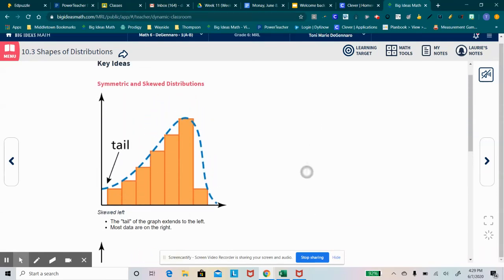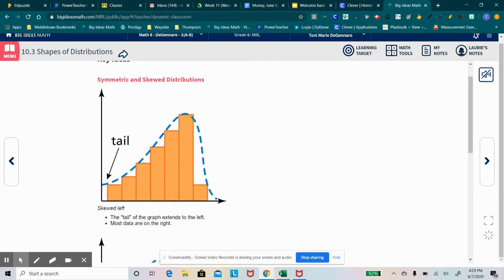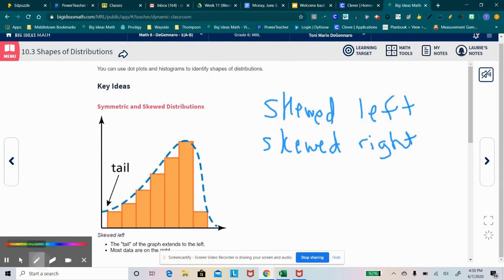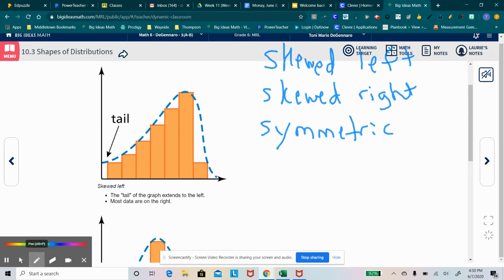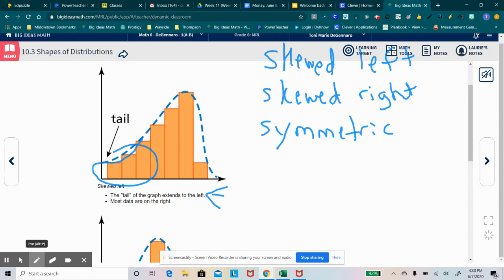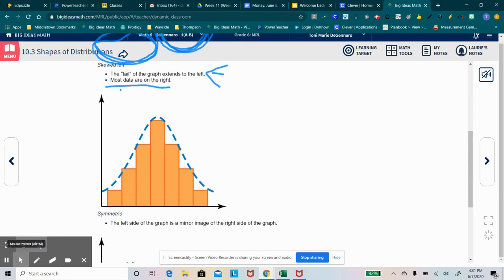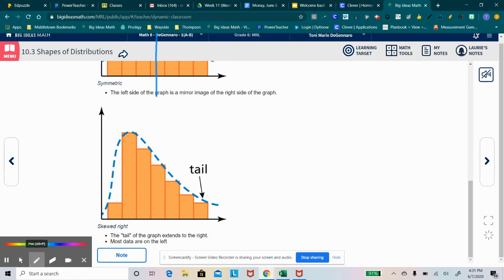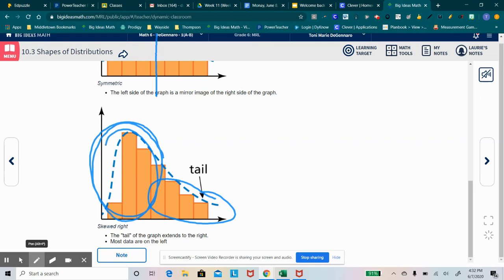VHI Shapes of Distribution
Shapes of Distribution